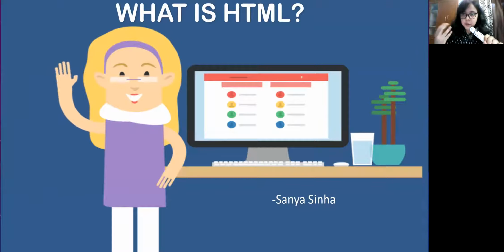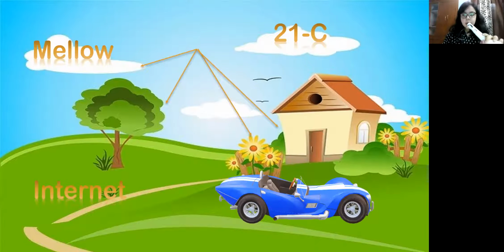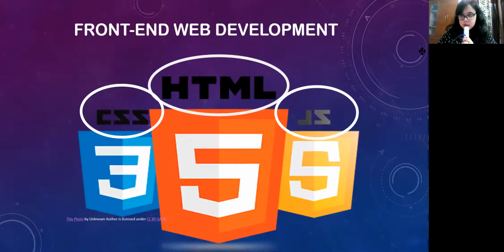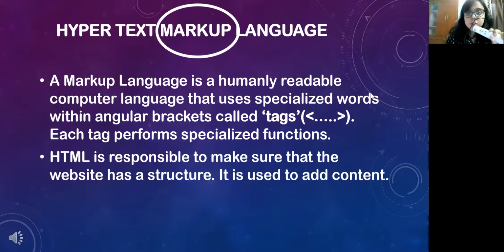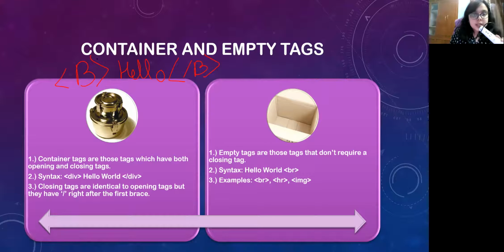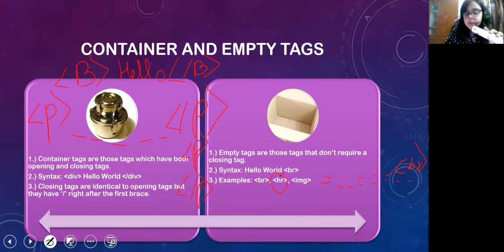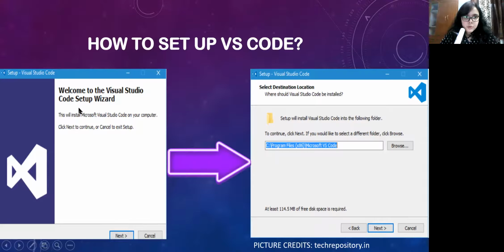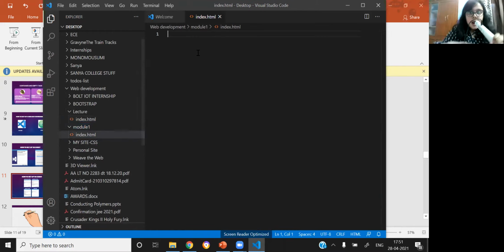WHAT IS HTML?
In this video we would be dealing with what is the Internet, what is the web, what is front-end web development, what is HTML, and how to write HTML code on your system.
The images and gifs are not mine. Most of them are taken from dribbble.com and are stock images.

ERRATA: I said C++ and C are High-Level Languages, that was a slip of tongue. C++ and C are middle-level languages and deploy properties of both higher and lower-level languages.